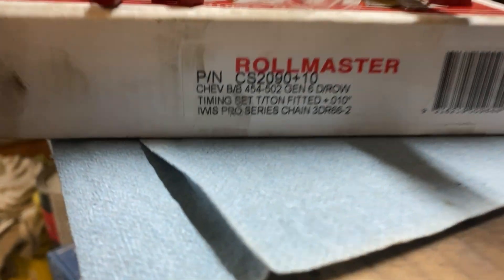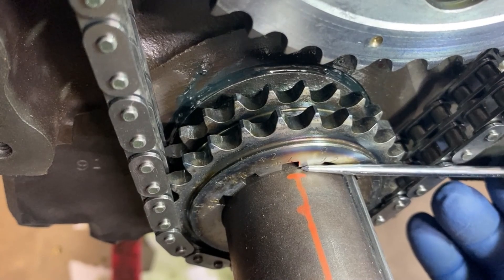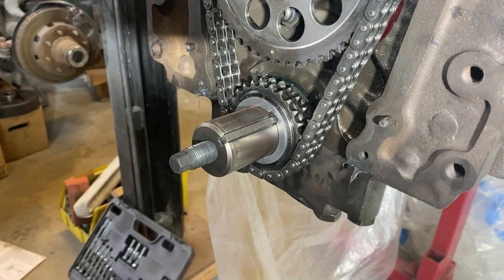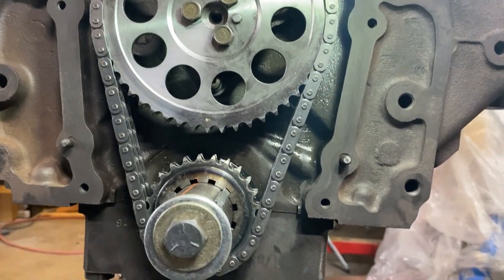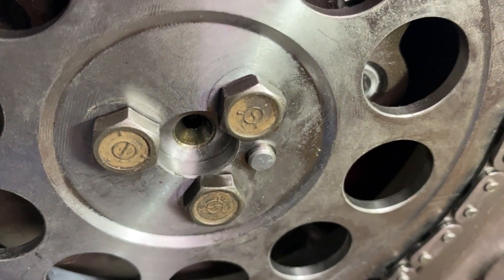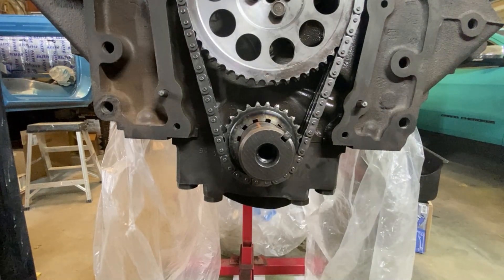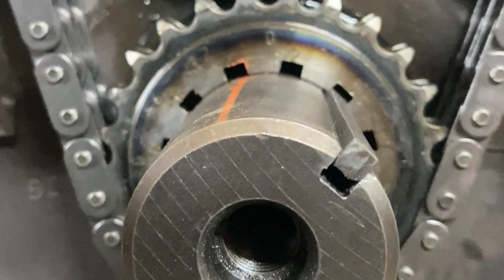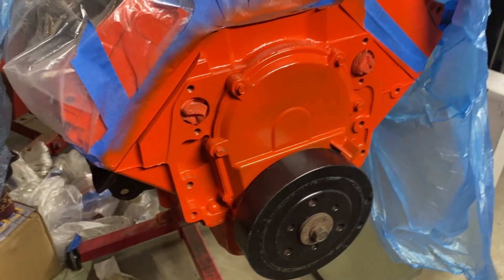Big Block Chevy Double Row timing set. How to make it work on Gen VI BBC.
In this video I go through the challenges I ran into while trying to fit a Rollmaster double-row timing chain into my Gen VI 454 BBC.  You'll see details about the timing sprockets, harmonic balancer spacing, crank keyway issues, clearance with the aluminum timing cover and the proper crank bolt length.